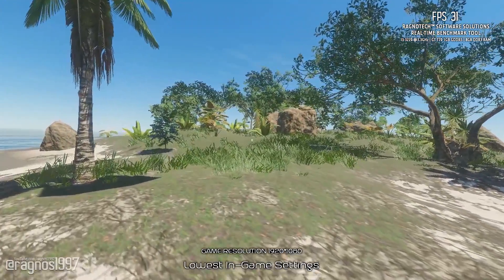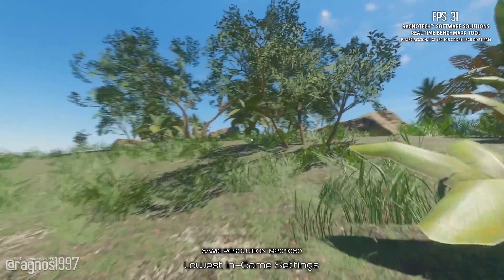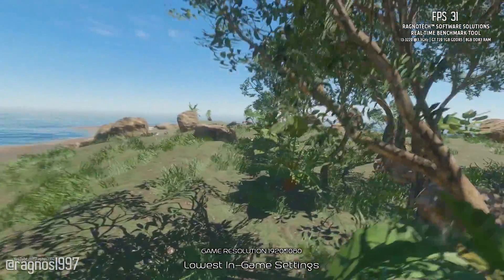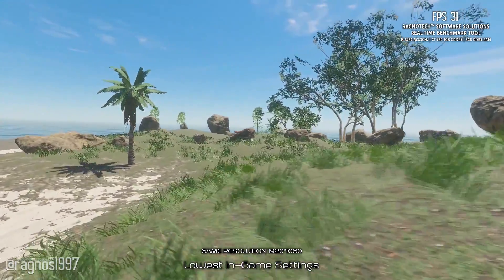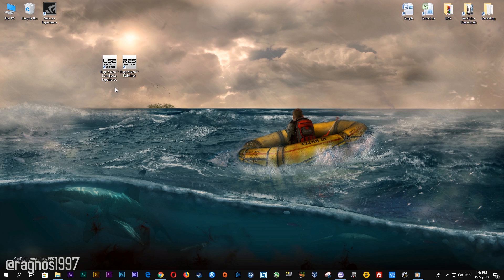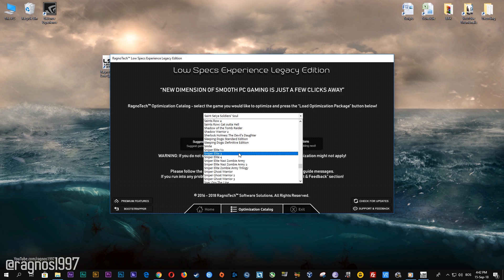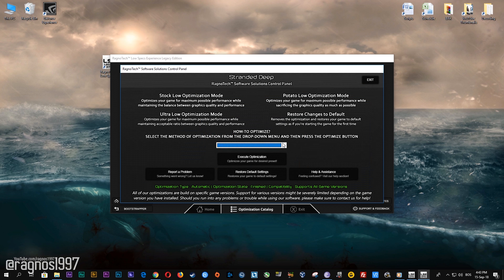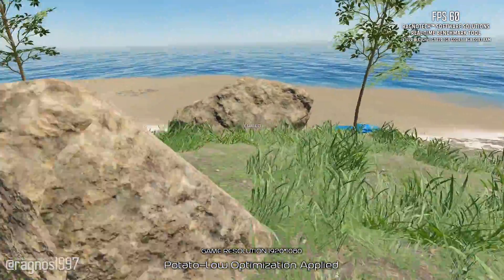Stranded Deep - How to Reduce Lag and Boost & Improve Performance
This is a simple to follow guide video on how to improve the performance and reduce lag of Stranded Deep. Optimizations shown in this video are powered by the Low Specs Experience. Low Specs Experience is a free tool designed to optimize your favorite games for maximum possible performance. With three optimization methods, the Low Specs Experience works on various hardware, from low-end to mid-end and high-end system specifications.